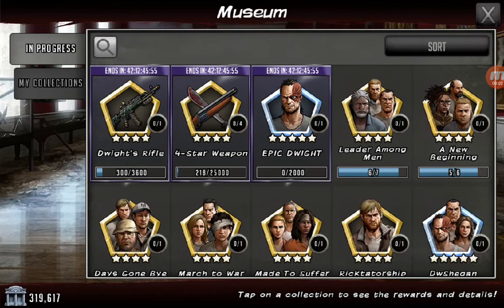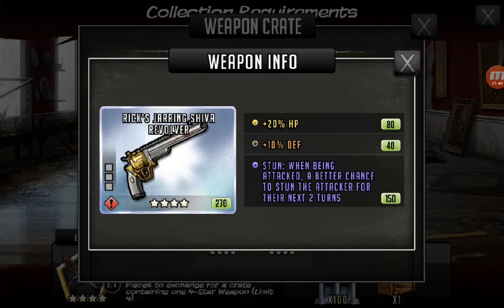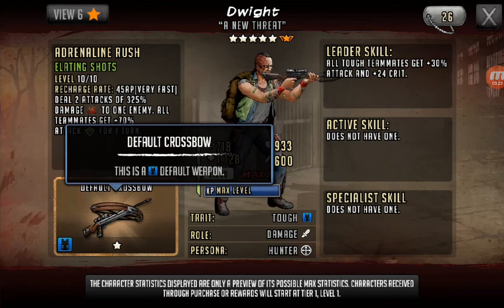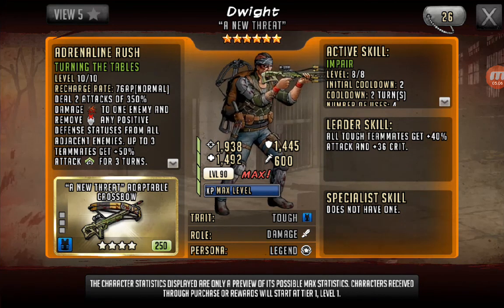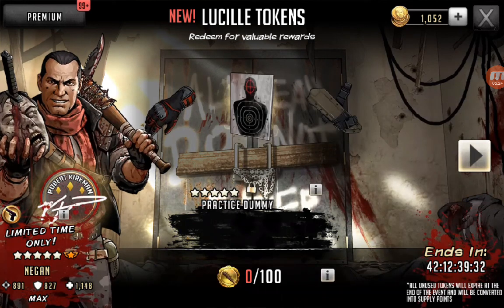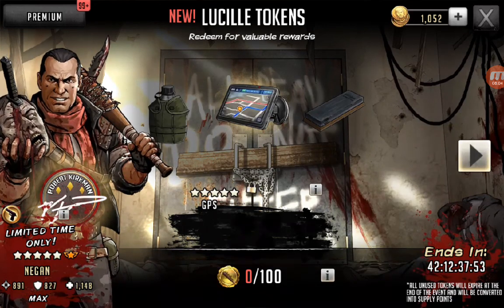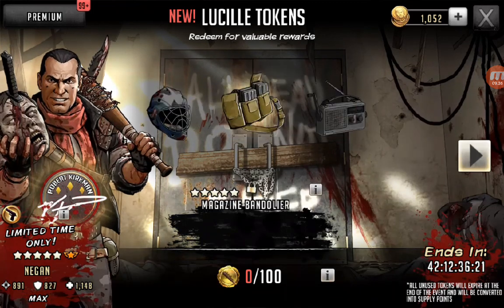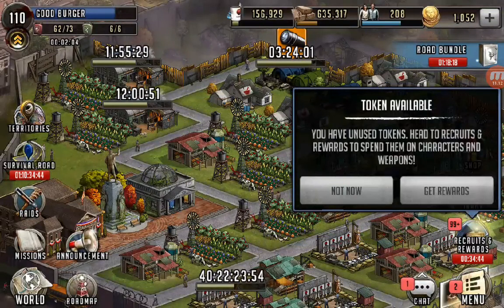Walking Dead: Road to Survival - "A New Threat" Review! ^_^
Scopely just dropped this new event "A New Threat" it's got museum 5* ascendable toons, weapons, and of course the infamous token wheel!

*Edit* I'm farming the flash roadmap Stage 1, it literally takes about 30-45 secs when farming with a team that can 1 shot toons.*

Personal Line I.D. - gbzed